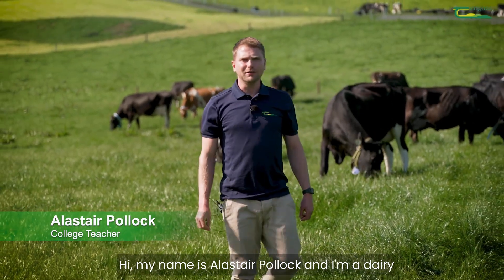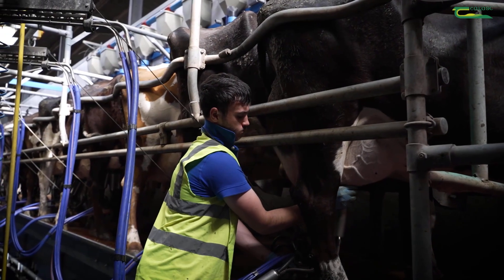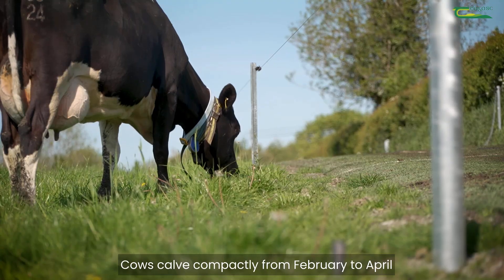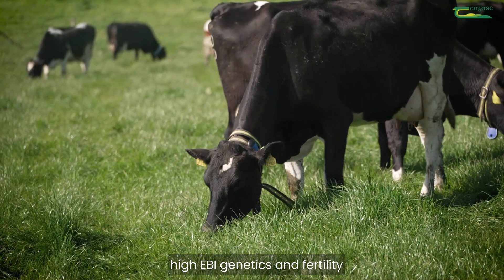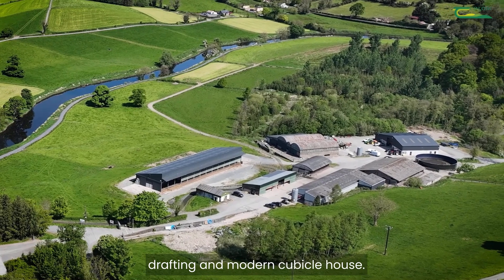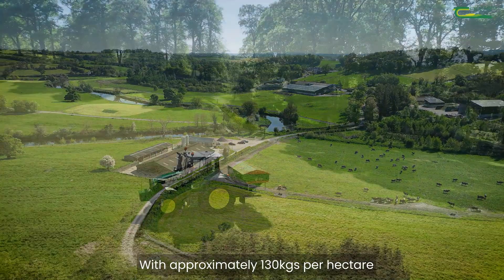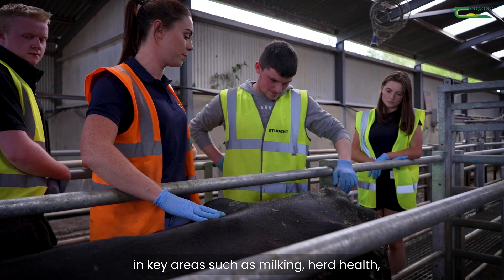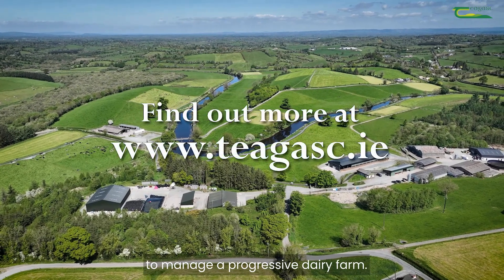Dairy Enterprise - Teagasc Ballyhaise Agricultural College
Join Alastair Pollock at Ballyhaise Agricultural College as he explains our Dairy Enterprise. Learn how students get hands-on experience in grassland management, milking, herd health, and sustainable dairy production. Ideal for anyone considering a career in dairy farming or wanting to improve practical skills.